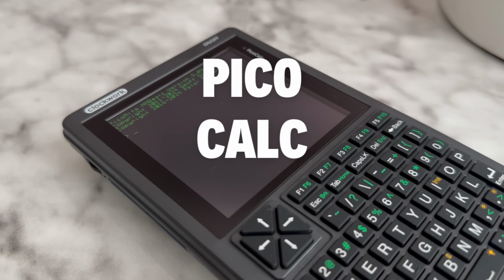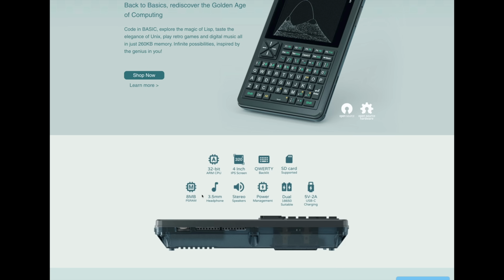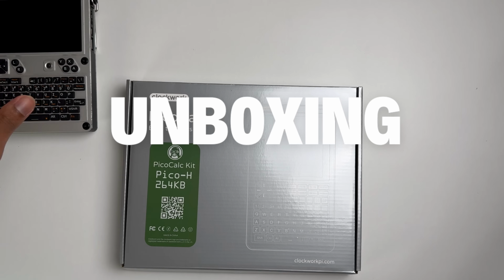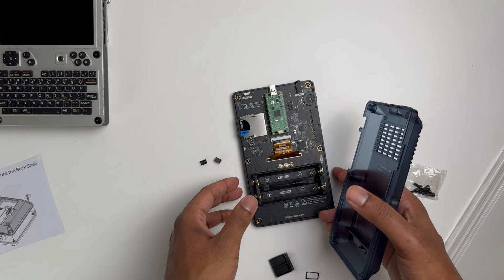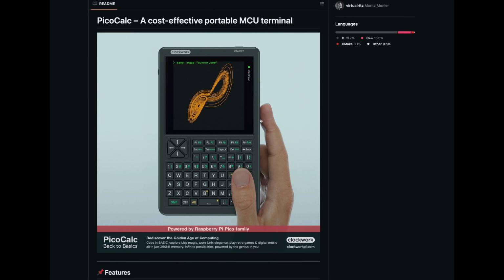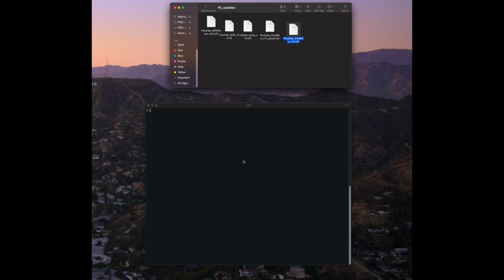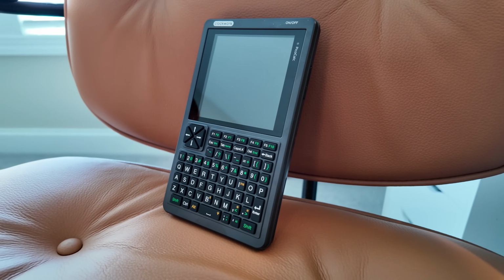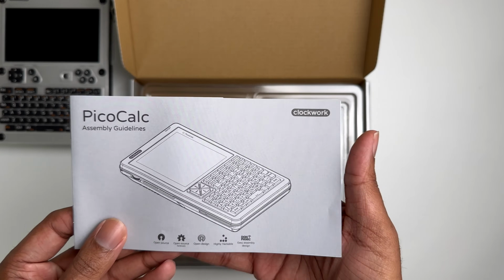Is This Even a Calculator?! Meet the PicoCalc!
Whats up Youtube! Today we are going to explore and setup the Pico Calc a small but powerful calculator with a raspberry pi pico as the core. Lets dive in and explore what makes the Pico Calc one of the coolest calculators out!

Clockwork Pico Calc